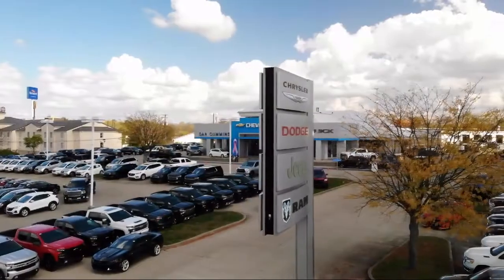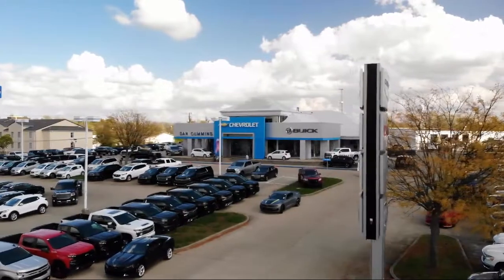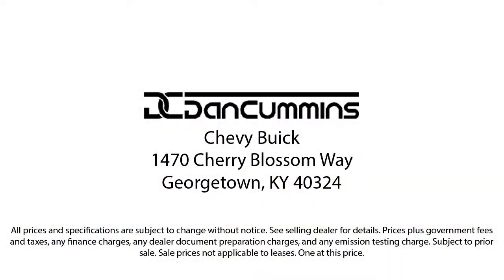2015 Chevrolet Camaro 2LT Coupe Georgetown Lexington Louisville Somerset Nicholasville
2015 Chevrolet Camaro 2LT Coupe Stock Number: 3985B Vin:2G1FE1E30F9257476.